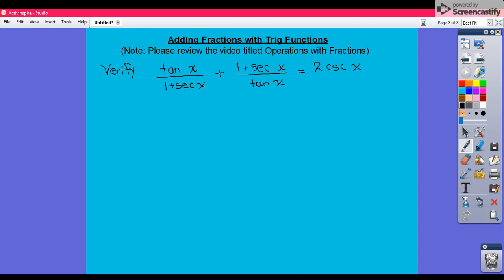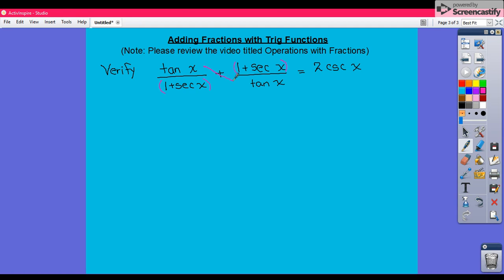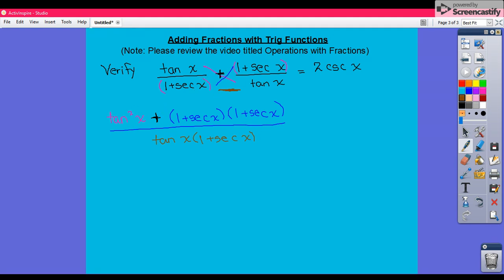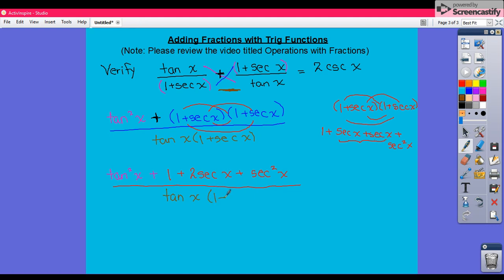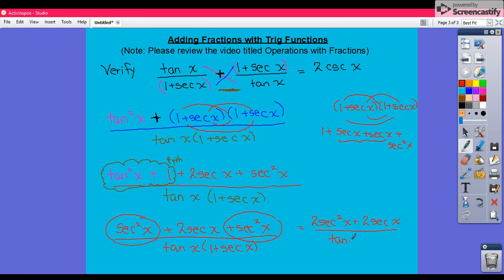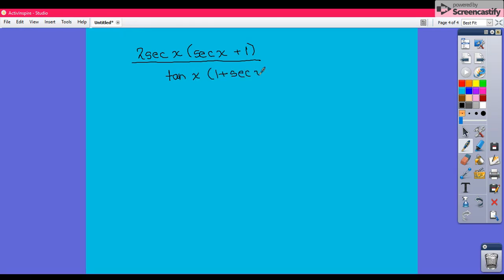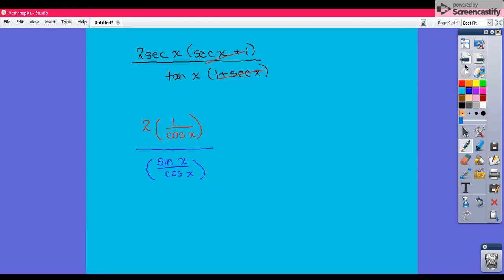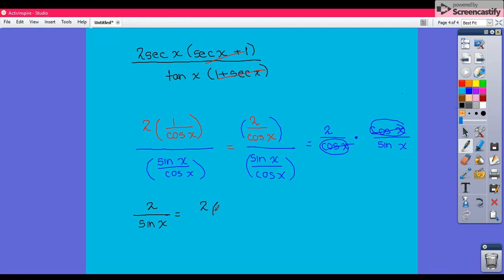Adding Fractions with Trig Functions (5.03)